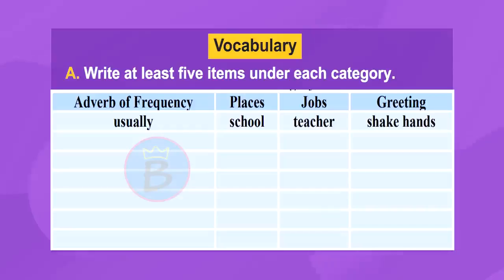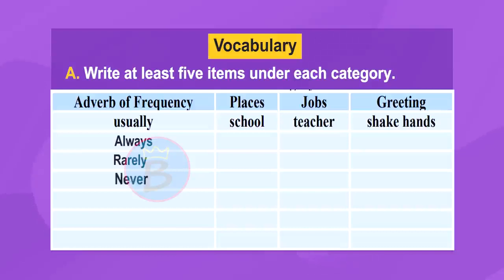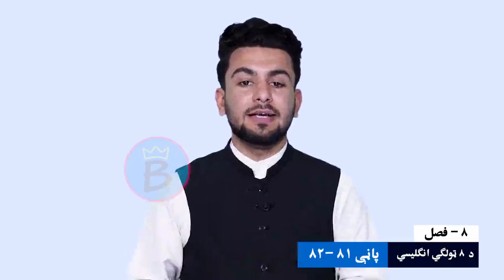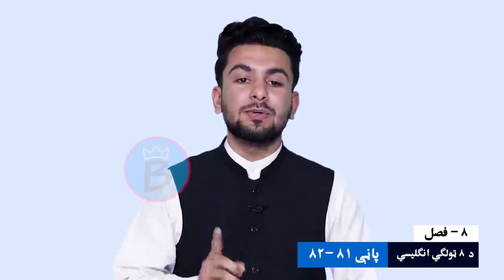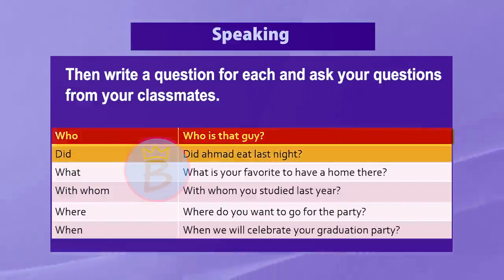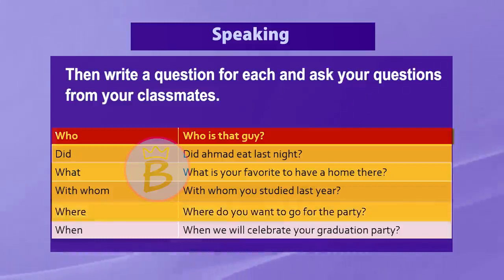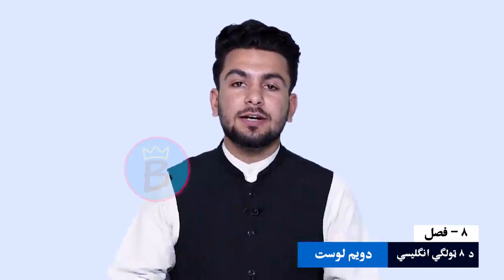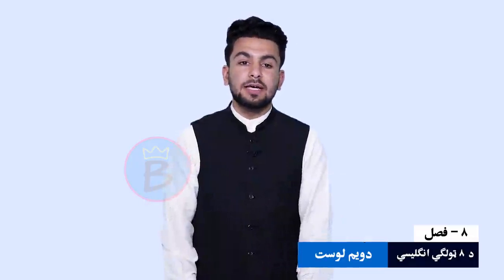انګلیسي ټولګی ۸ | اتم څپرکی | لوست ۲ | Vocabulary, speaking and reading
بیګم اکاډمۍ په افغانستان کې لومړنۍ انلاین تعلیمي پلیټ فارم دی چې زده کوونکو ته یې له اوم څخه تر دولسم ټولګي پورې د افغانستان ښوونیز نصاب سره سم ټول درسونه په ویډیويي بڼه زده کونکو لاس رسي ته چمتو کړي. زده کونکي کولی شي زده کړه وکړي او خپل ظرفیت وازمایی، بیګم اکاډمۍ ټولو هغو زده کوونکو ته وړیا سند ورکوي کوم چې ټول درسي ویډیوګانې وګوري، ټولې ازموینې او وروستۍ ازموینه په بریالیتوب تر سره کړي.
بیگم اکادمی ویب پاڼه لینک
بیگم اکاډمی د نوم لیکنې لینک
بیگم اکاډمی فیسبوک پاڼه لینک